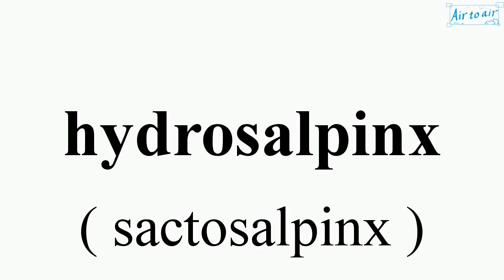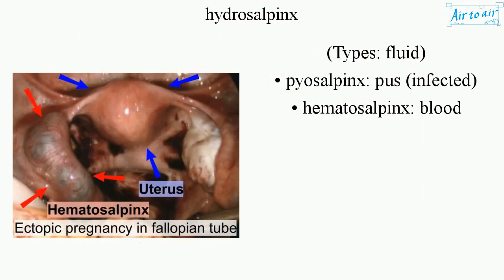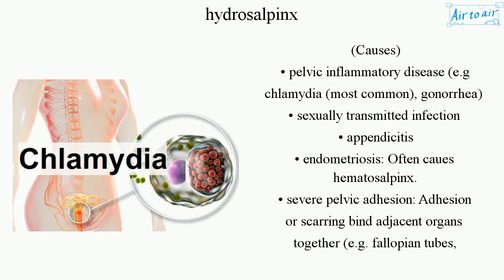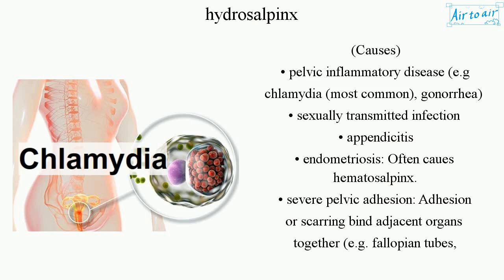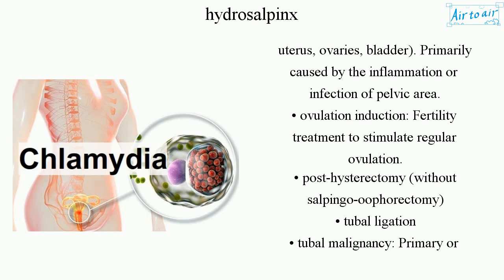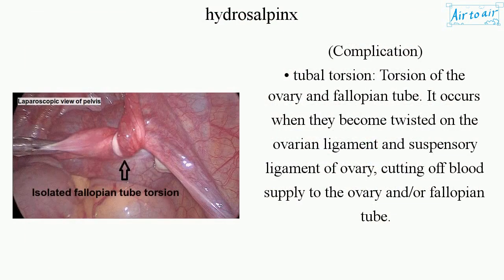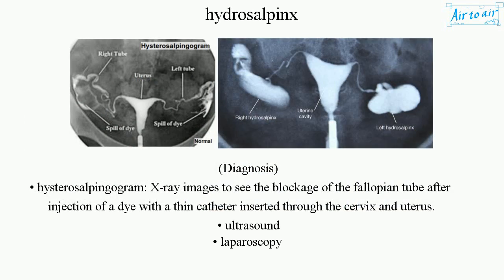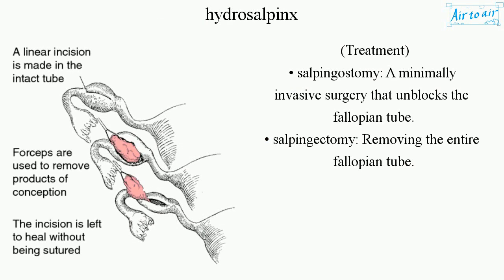hydrosalpinx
(sactosalpinx)

An blocked fallopian tube filled with a collection of fluid (serum, blood, or pus).

(Types: fluid)
• pyosalpinx: pus (infected)
• hematosalpinx: blood

(Symptoms)
• asymptomatic (most common)
• infertility
• pain in the lower abdomen
• discolored or sticky vaginal discharge
• ectopic pregnancy

(Causes)
• pelvic inflammatory disease (e.g chlamydia (most common), gonorrhea)
• sexually transmitted infection
• appendicitis
• endometriosis: Often caues hematosalpinx.
• severe pelvic adhesion: Adhesion or scarring bind adjacent organs together (e.g. fallopian tubes, uterus, ovaries, bladder). Primarily caused by the inflammation or infection of pelvic area.
• ovulation induction: Fertility treatment to stimulate regular ovulation.
• post-hysterectomy (without salpingo-oophorectomy)
• tubal ligation
• tubal malignancy: Primary or secondary tumors of the fallopian tubes.
• previous surgery (particularly, surgeries on the fallopian tube)

(Complication)
• tubal torsion: Torsion of the ovary and fallopian tube. It occurs when they become twisted on the ovarian ligament and suspensory ligament of ovary, cutting off blood supply to the ovary and/or fallopian tube.

(Diagnosis)
• hysterosalpingogram: X-ray images to see the blockage of the fallopian tube after injection of a dye with a thin catheter inserted through the cervix and uterus.
• ultrasound
• laparoscopy

(Treatment)
• salpingostomy: A minimally invasive surgery that unblocks the fallopian tube.
• salpingectomy: Removing the entire fallopian tube.